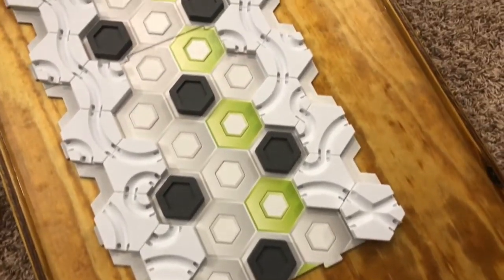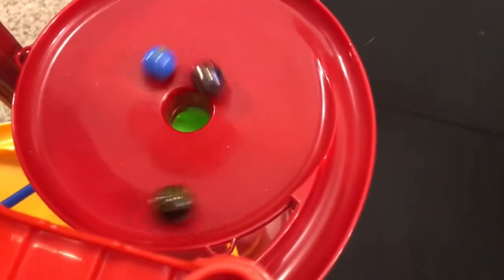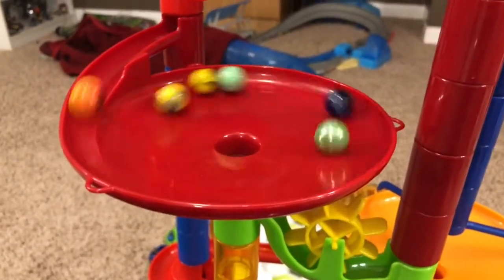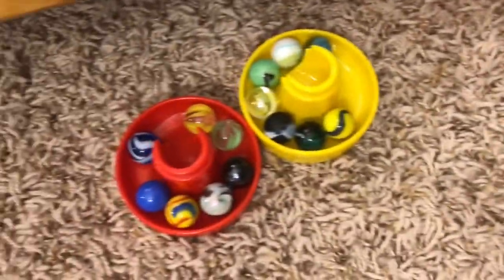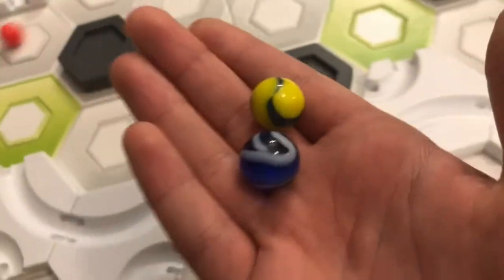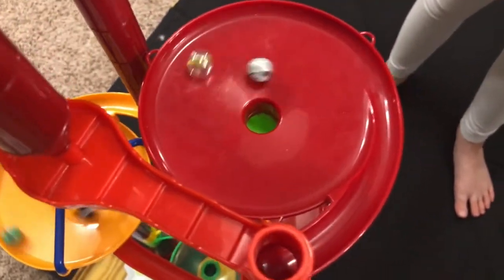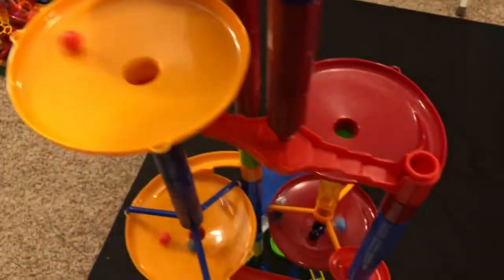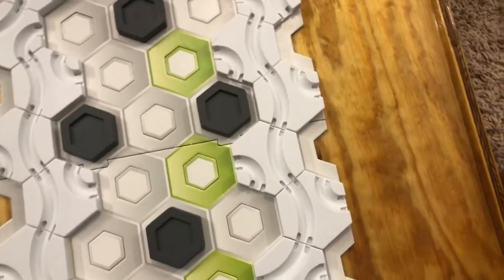Introducing... The SWARM TOWER! | Winter Marble Games Qualifying Game 3: Swarm Race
Well still not much to say.  I guess I hope you like this new tower and enjoy the vid.  You can pick any marble to kinda sponsor you in the 50 sub special, as long as it is not Hazy Blue, Black Hole, or Red Bull, because some of my friends already called dibs on them.  Also here is an idea: Should I release a monthly marble news video, where I discuss everything happening in the league?  I think that would be pretty cool.